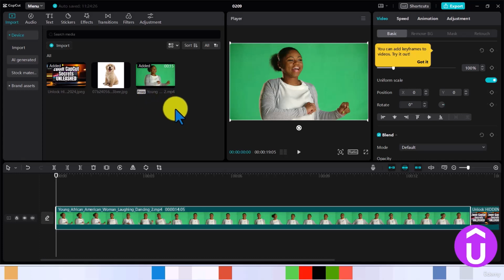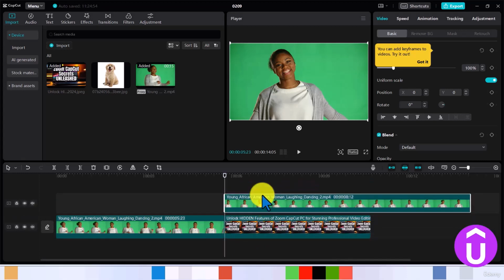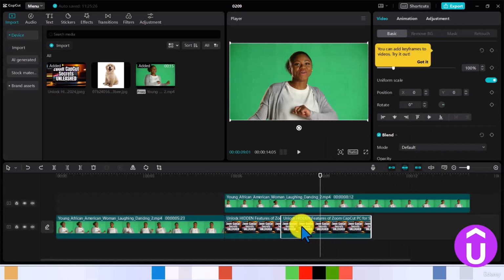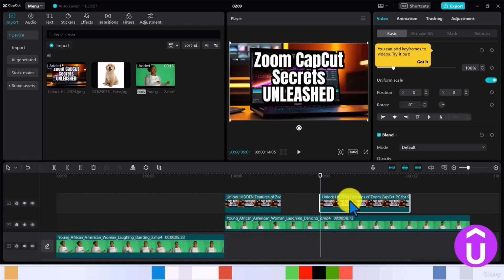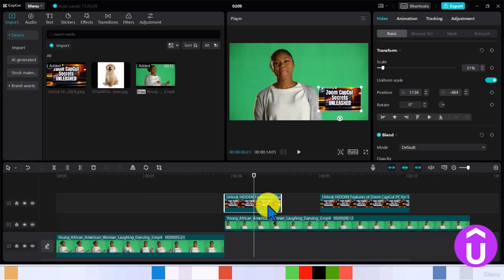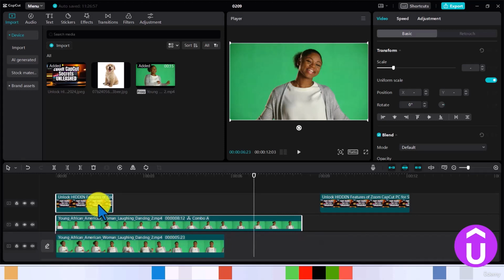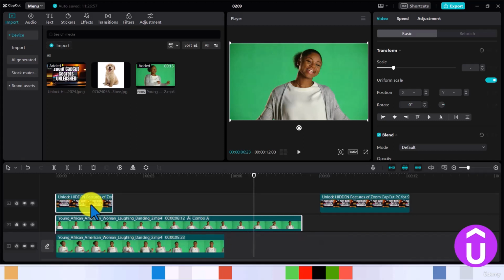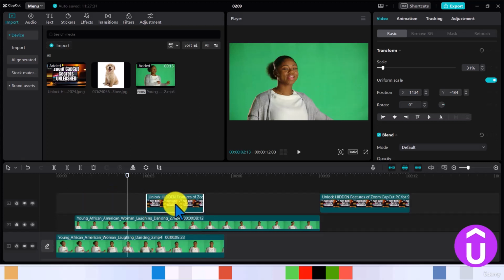5. How To Cut Video Or Images and How to Group Elements On the Timeline.mp4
__________________________ WELCOME TO HDCREATER _____________________________

1. **Software Usage**
   - **Operating Systems (OS)**: The foundation of any computer system, including Windows, macOS, Linux, and others, which manage hardware and software resources.
   - **Productivity Software**: Programs like Microsoft Office (Word, Excel, PowerPoint), Google Workspace (Docs, Sheets, Slides), and Apple iWork (Pages, Numbers, Keynote) for creating documents, spreadsheets, and presentations.
   - **Creative Software**: Tools like Adobe Creative Cloud (Photoshop, Illustrator, InDesign), CorelDRAW Graphics Suite, and Affinity Designer for graphic design, photo editing, and desktop publishing.
   - **Development Tools**: Software for coding and programming, such as integrated development environments (IDEs) like Visual Studio, Xcode, and JetBrains IntelliJ IDEA.
   - **Web Browsers**: Applications like Google Chrome, Mozilla Firefox, Microsoft Edge, and Safari for accessing and navigating the internet.
   - **Communication Tools**: Platforms like Slack, Microsoft Teams, Zoom, and Discord for team collaboration, video conferencing, and instant messaging.
   - **Project Management Software**: Tools like Trello, Asana, Jira, and Microsoft Project for organizing tasks, tracking progress, and managing projects.

2. **Editing Tools**:
   - **Text Editing**: Programs like Microsoft Word, Google Docs, and Notepad++ for creating and editing text documents with features like formatting, spell check, and word count.
   - **Image Editing**: Software such as Adobe Photoshop, GIMP (GNU Image Manipulation Program), and Pixelmator for editing and manipulating images with tools like layers, filters, and brushes.
   - **Video Editing**: Applications like Adobe Premiere Pro, Final Cut Pro, and DaVinci Resolve for editing and enhancing video footage with features like trimming, transitions, effects, and color grading.
   - **Audio Editing**: Tools like Audacity, Adobe Audition, and GarageBand for editing and manipulating audio files, including tasks like recording, cutting, mixing, and applying effects.
   - **Code Editing**: Text editors and IDEs such as Visual Studio Code, Sublime Text, and Atom for writing and editing code with syntax highlighting, auto-completion, and debugging capabilities.
   - **Document Collaboration**: Platforms like Google Docs, Microsoft Word with Track Changes, and collaborative editing features in cloud storage services (Google Drive, Dropbox) for multiple users to edit documents simultaneously, track changes, and leave comments.

These tools empower users to perform a wide range of tasks efficiently, from creating content to managing projects and collaborating with others effectively.